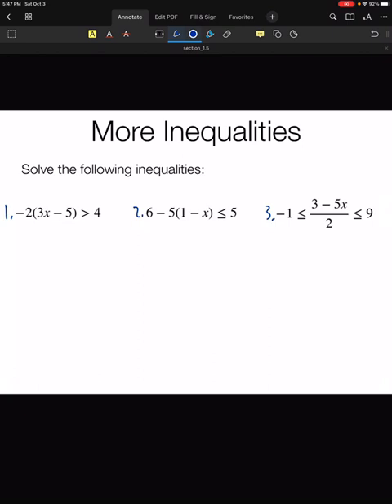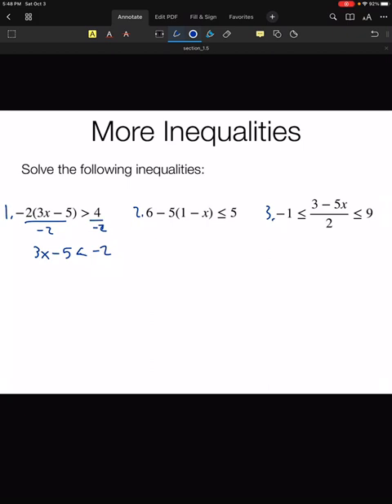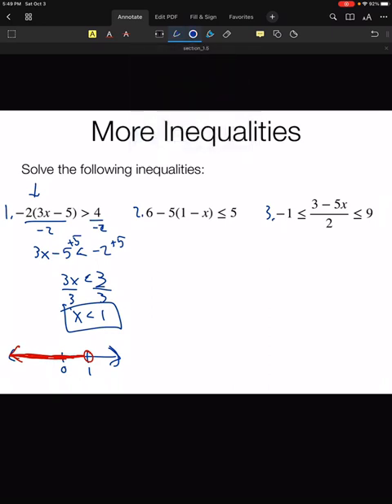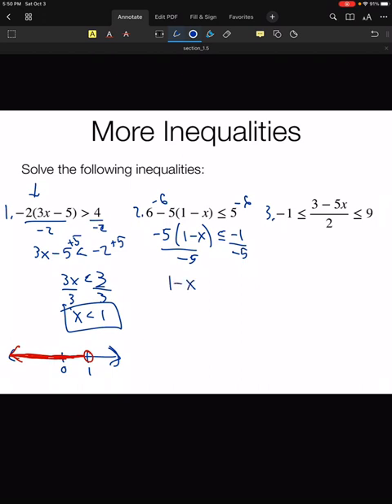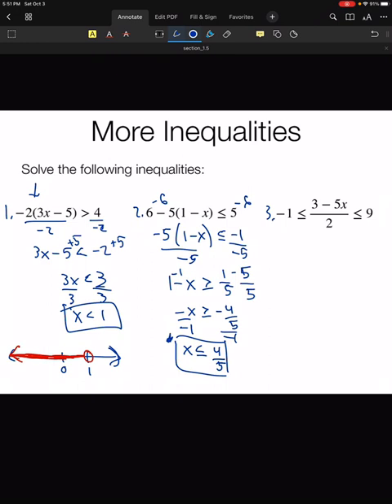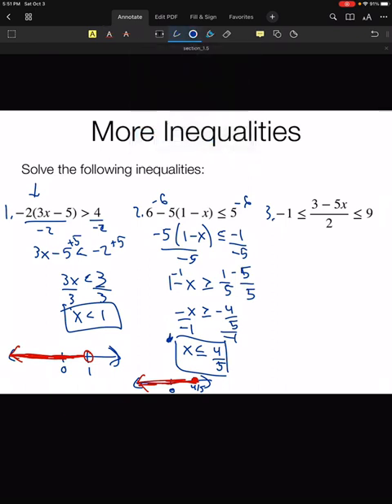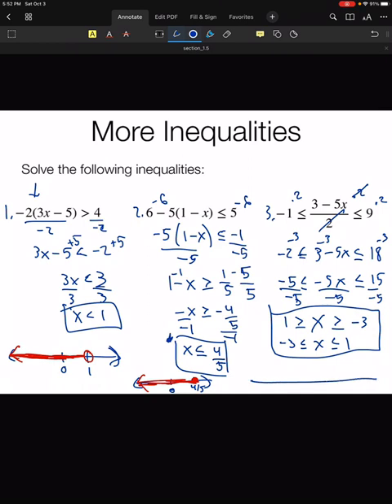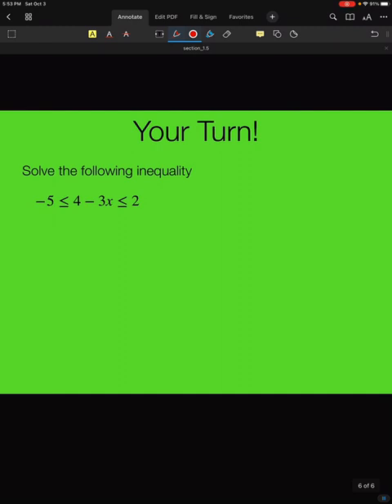College Algebra Section 1.5 Part 2